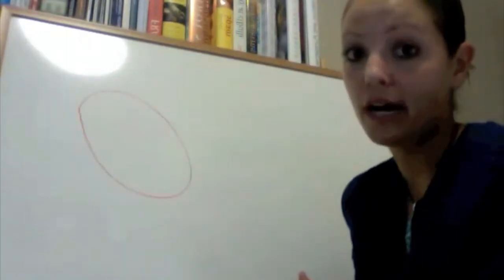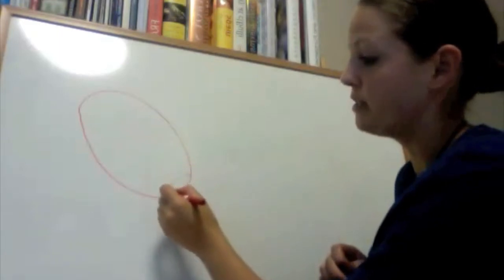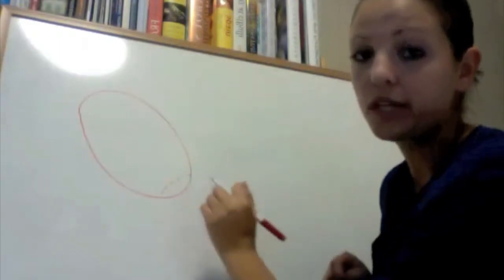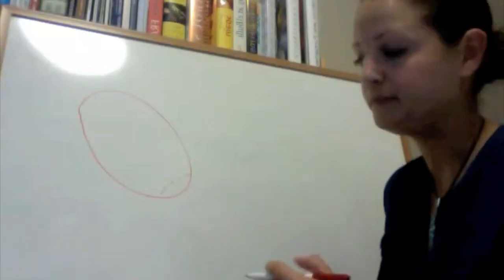Eggs, Dairy, and Fats & Oils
Lesson plan for Kendall College